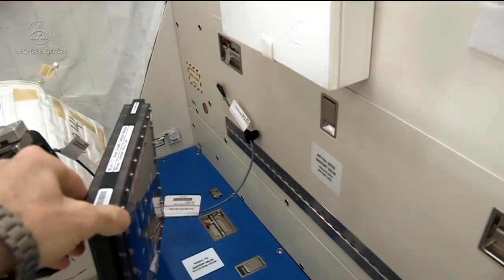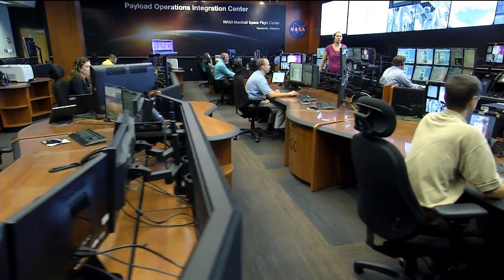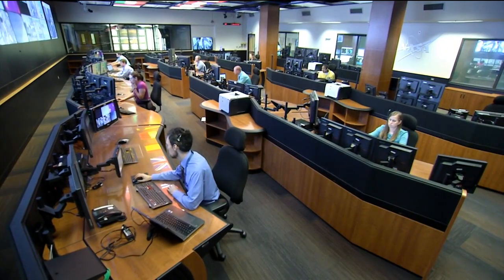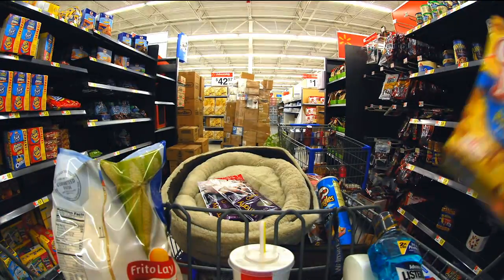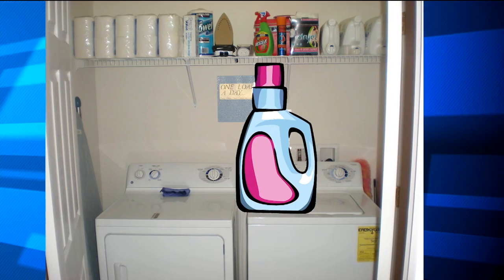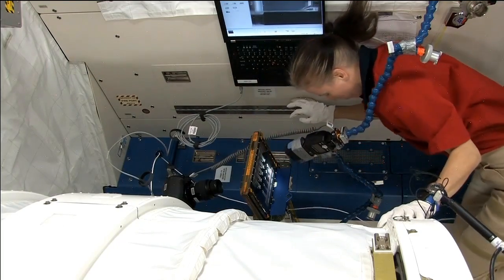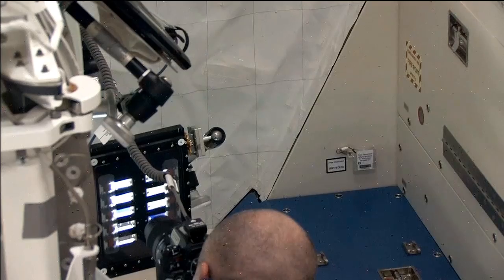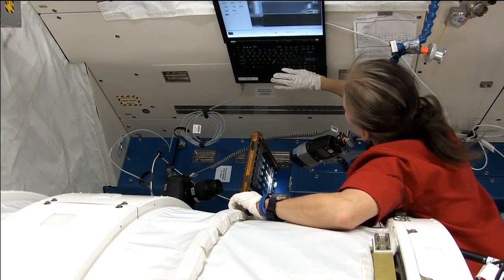Space Station Live: Binary Colloidal Alloy Test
Payload Operations Engineer Martin Richard, from the Canadian Space Agency, describes the Binary Colloidal Alloy Test that is aboard the International Space Station. BCAT-C1 will study nano-scale particles dispersed in a liquid, known as a colloidal suspension, commonly found in such commercial commodities as paint, electronic polishing compounds and food products. These suspensions have the unique property that they will phase separate (like oil and water) and the particles will self-assemble into crystals that interact strongly with light (like opal). Photographing these samples in microgravity will allow the measurement of these processes while avoiding the effects of particles sinking due to gravity. This study will allow the development of new insights into this important material process.